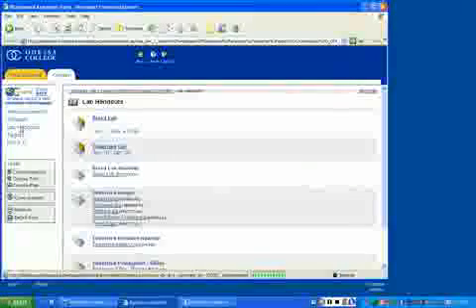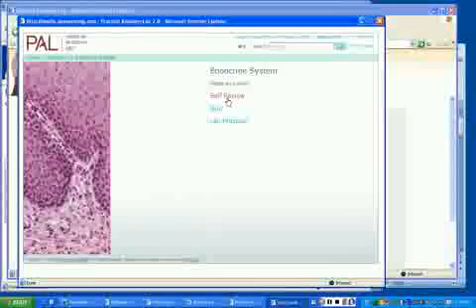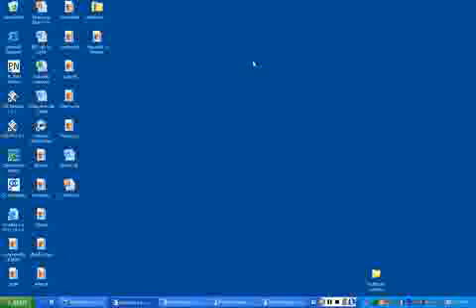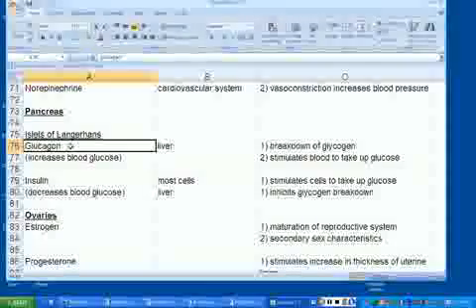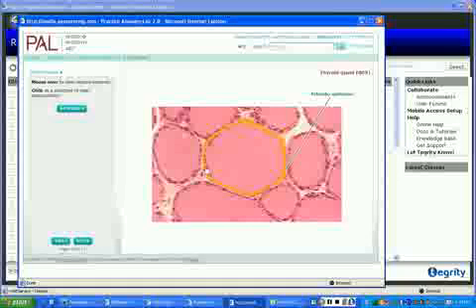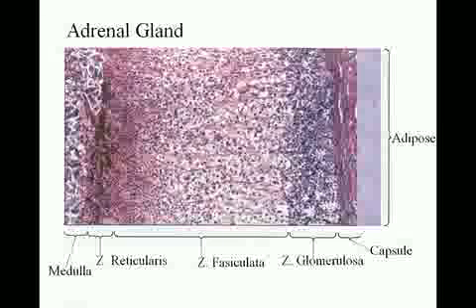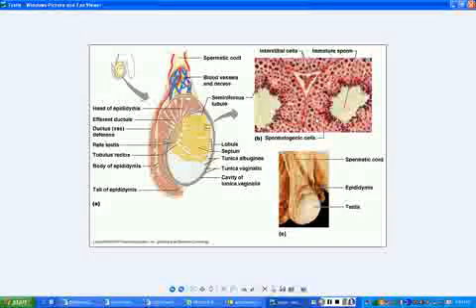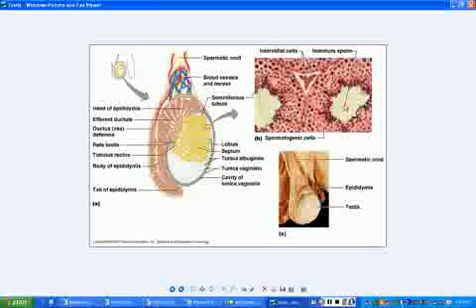Lab 1 - Endocrine Slide Review